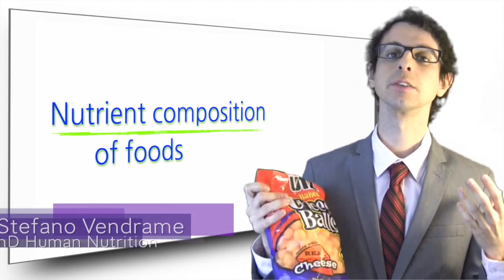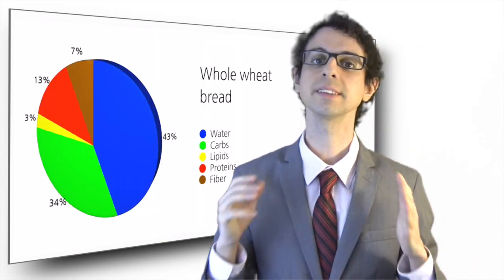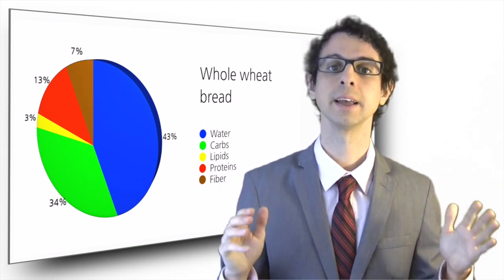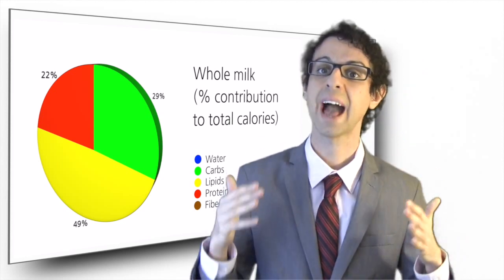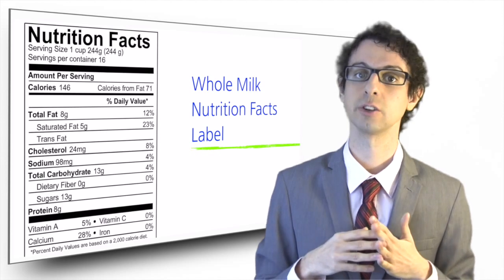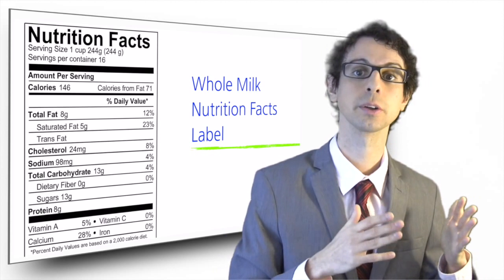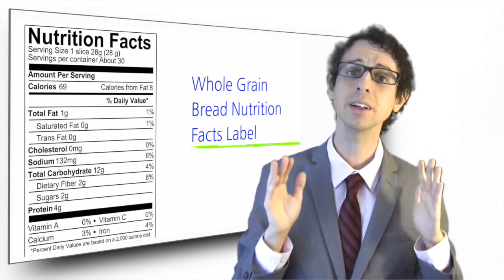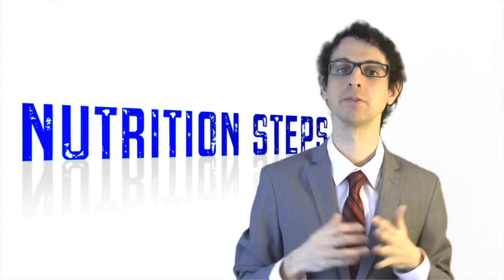Nutrient Composition of Foods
A few calculations to familiarize with nutrition facts panels and nutrient composition tables [Nutrition Steps 1.10]